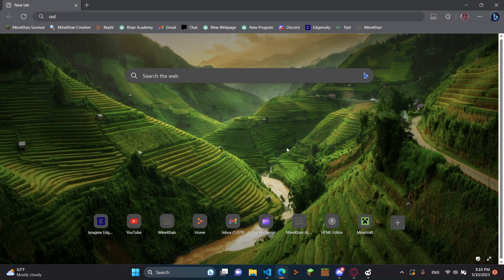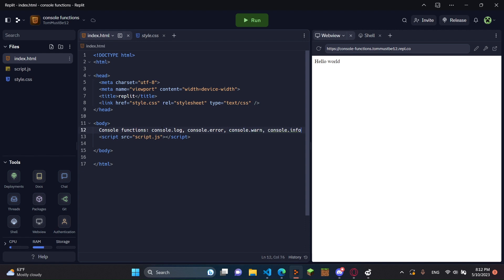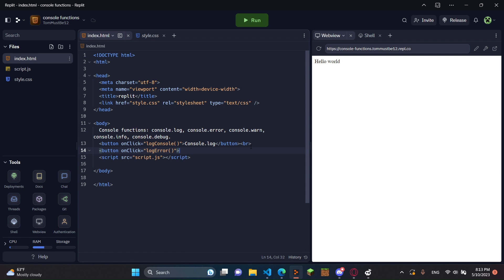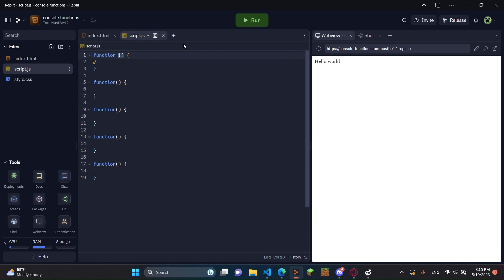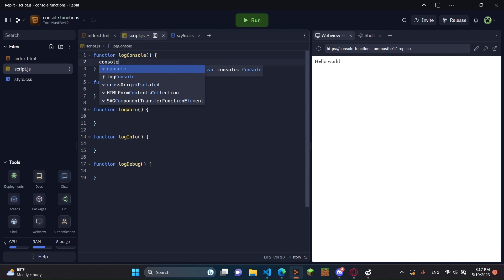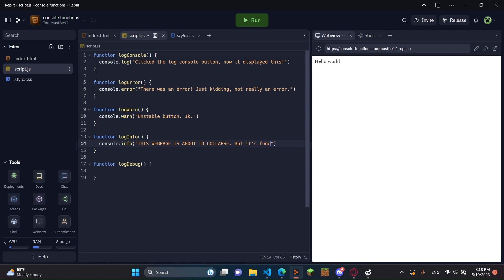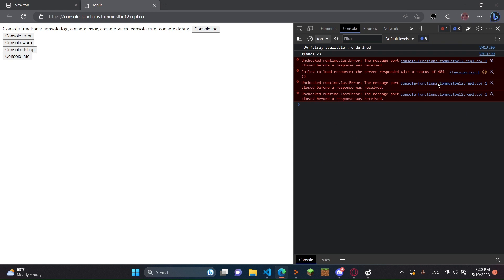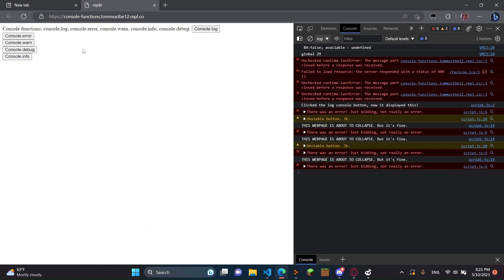How to use the Console functions with HTML/CSS/JS - Code Tutorials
Top 5 console functions!
Console functions in the video:
console.log()
console.error()
console.warn()
console.info()
console.debug()
KEEP IN MIND THAT THE CONSOLE.DEBUG() FEATURE does NOT show until you edit settings in the Developer Console!!

Repl to look at if you have errors:
(Look at the page source and click script.js!)